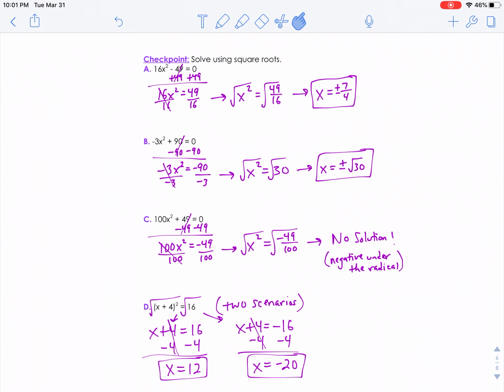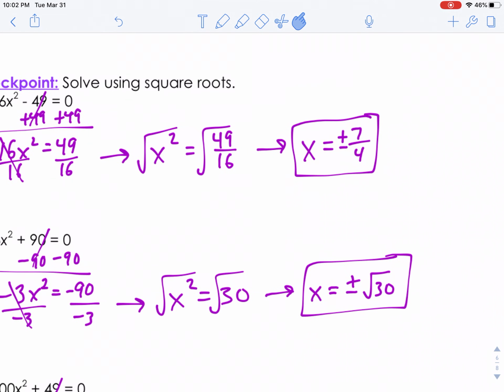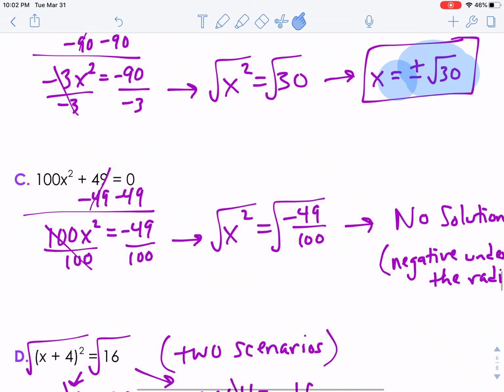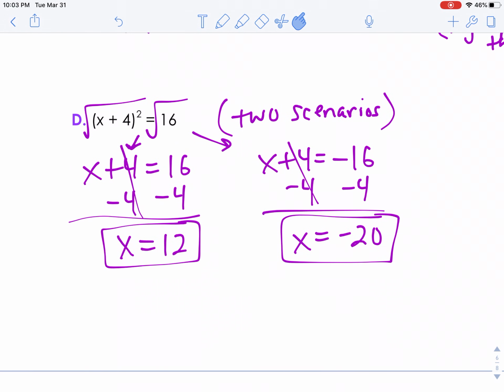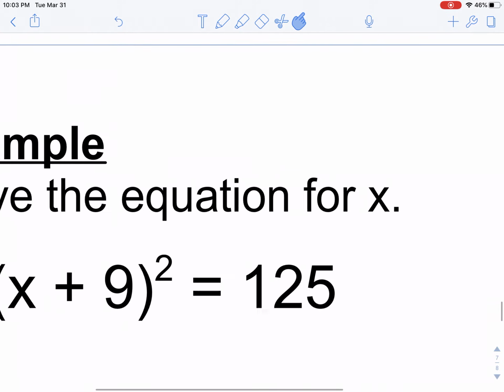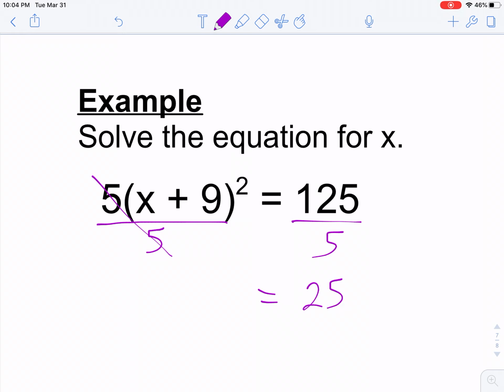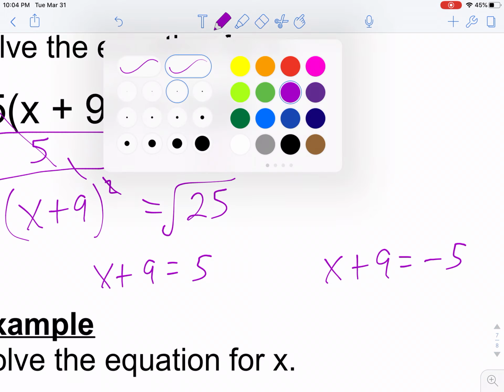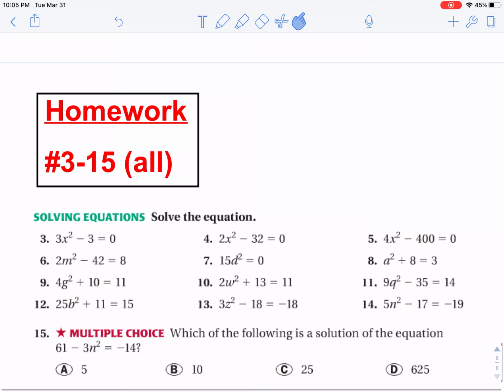Algebra 1: Lesson 8.7 (Part 3)